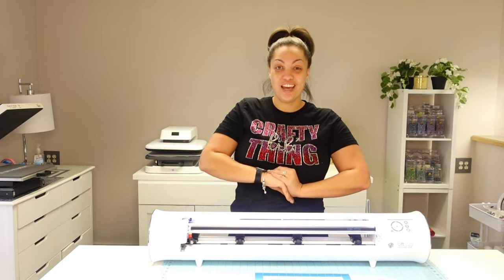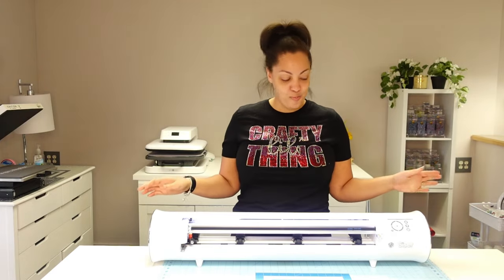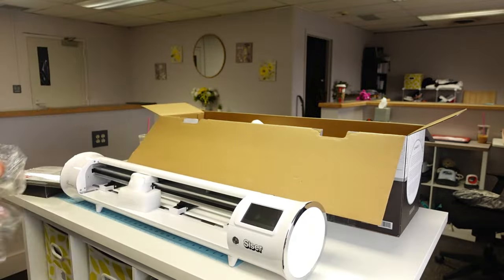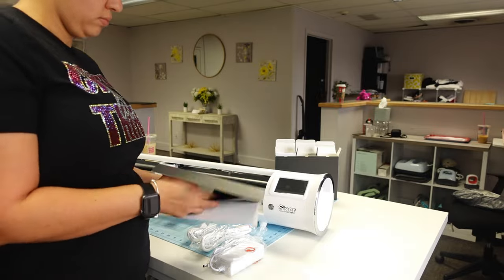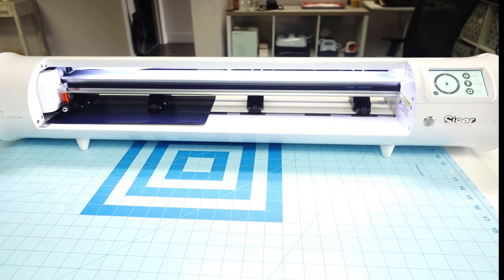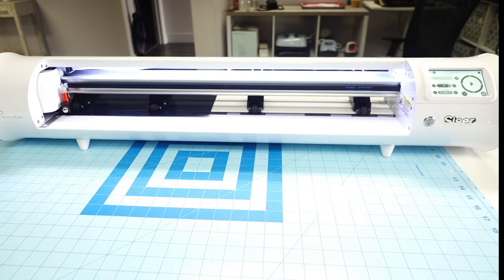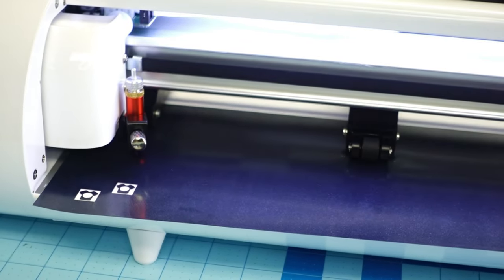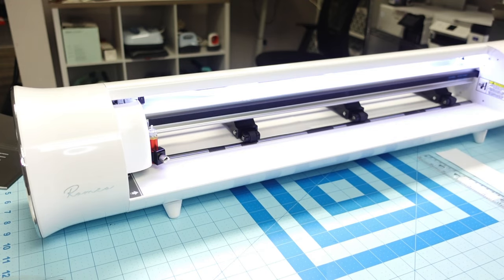NEW SISER ROMEO 24" CUTTER | UNBOXING & FIRST CUTS!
Hey guys. In this unboxing video, I'll be opening up the new siser Romeo cutter and doing some first cuts.

Looking to purchase a Siser Romeo or Juliet? Click the link!